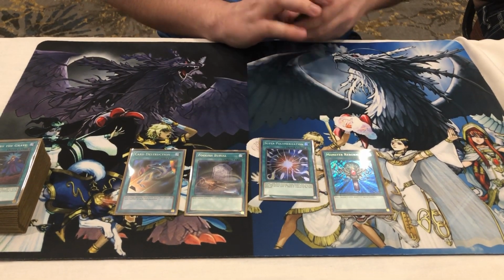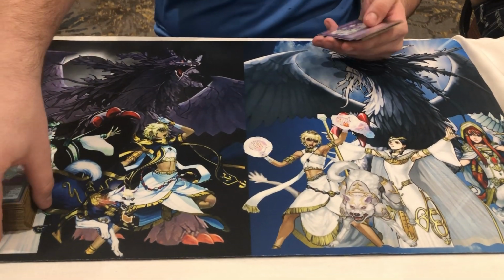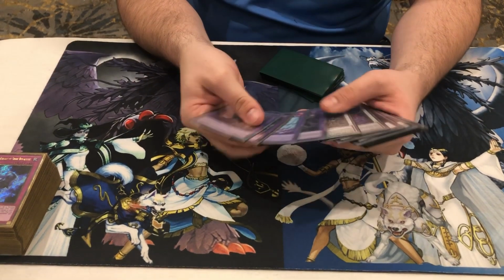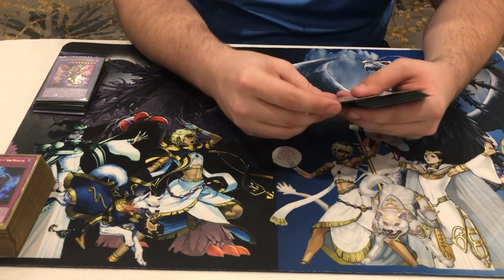Yu-Gi-Oh! Top 32 - Bloomington, MN Regional - Danger! Zombie Orcust Deck Profile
Congratulations to Austin James Albanito for taking twenty-third place at the Bloomington, Minnesota regional! For more content from this event see the following links! Shout out to Dreamers Vault for letting T.G.G. Gaming record content at this regional!